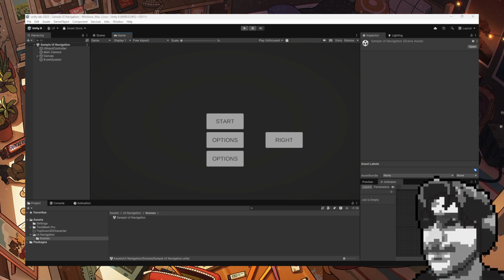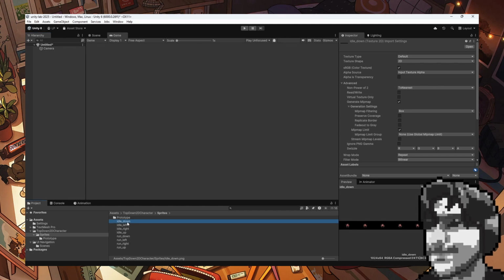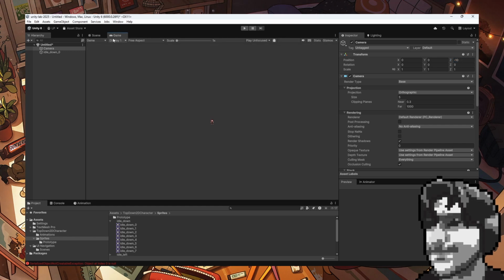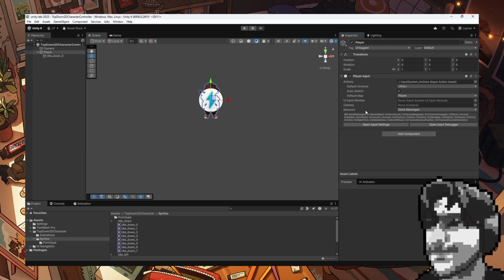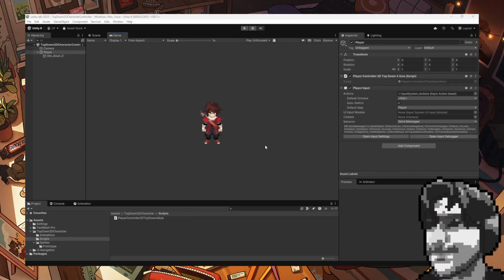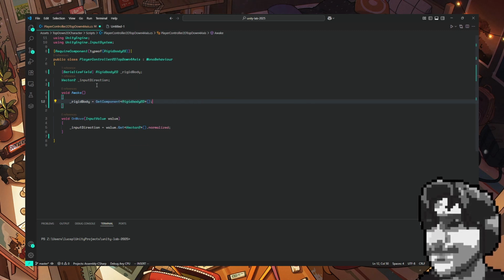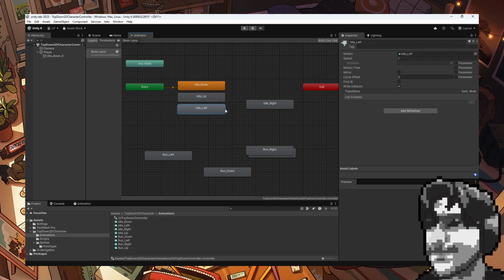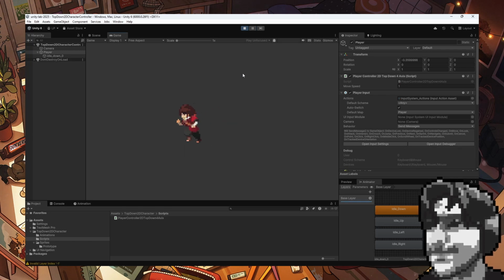2D TOP DOWN MOVEMENT in Unity (Beginner Friendly!)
🎮 2D Top Down Movement in Unity – 4 Directions Only (Beginner Friendly!)

Welcome to another step-by-step Unity tutorial!
In this video, I’ll walk you through how to implement clean, efficient 2D top-down movement — restricted to only 4 directions (up, down, left, right). Perfect for games inspired by classic RPGs or retro-style titles.

We’ll go from setting up the project all the way to having your player character moving smoothly across the screen.

✅ What you’ll learn:
    Basic input handling
    Top-down movement logic
    Rigidbody2D usage
    Optimized for 2D grid-based systems

📦 Whether you’re building a tactical RPG, a puzzle game, or a retro-style adventure, this is a great base to get your player moving in no time.

00:00:00 What is different? Why are we here?
00:02:11 How to get Sprites for your Game? How can you Import in Unity?
00:07:00 Converting Sprites into Animations
00:23:36 Reading Inputs!
00:34:39 Moving the Character
00:50:20 Animating your Character!
00:59:41 Adjusting Movement Speed